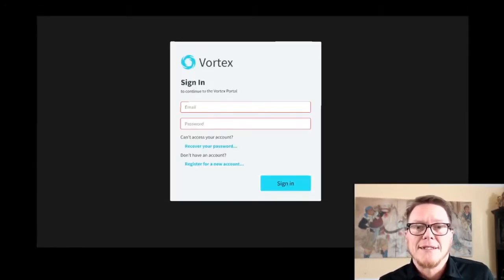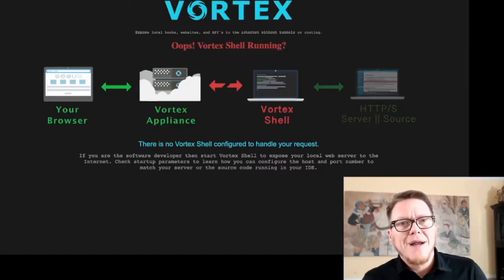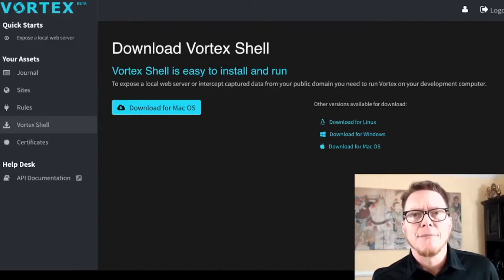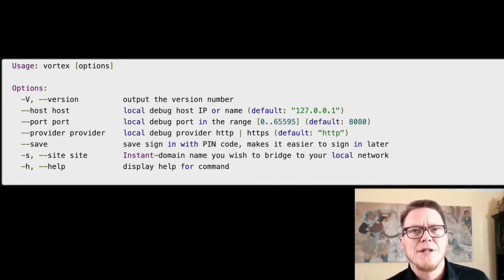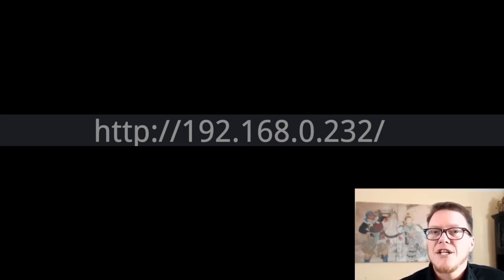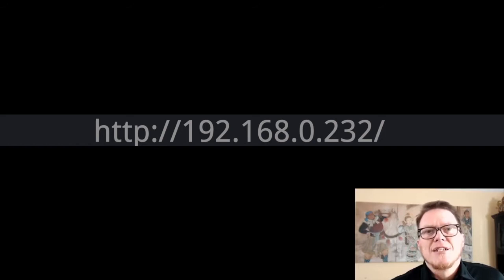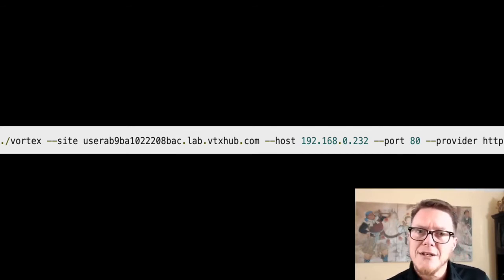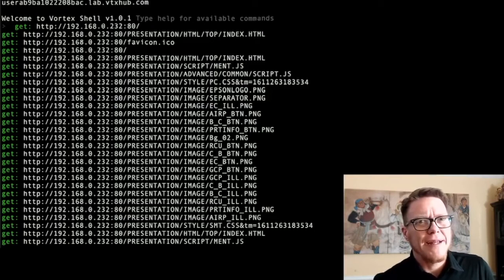Getting Started with Vortex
Follow this video to get started with Vortex and use your first instant domain!